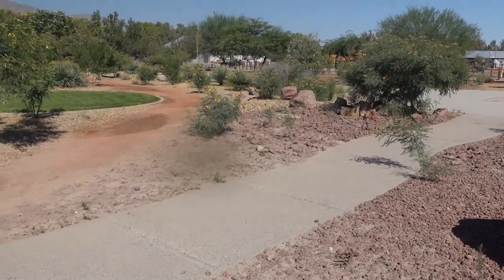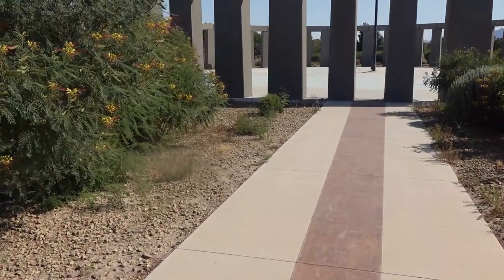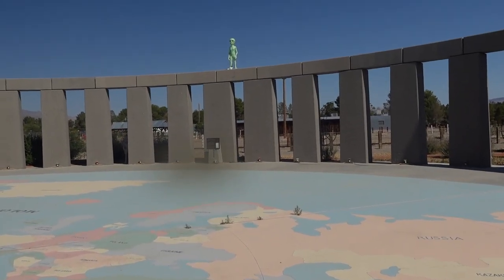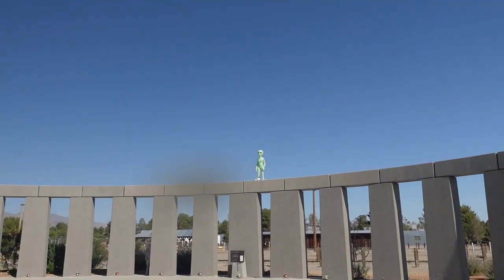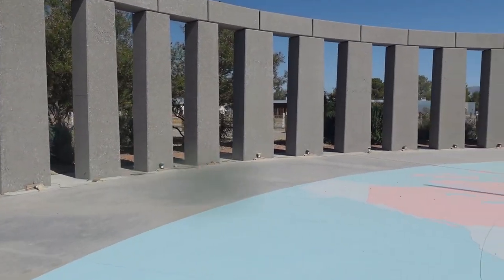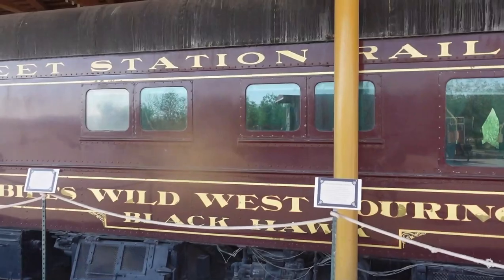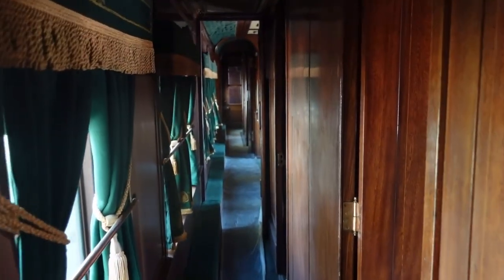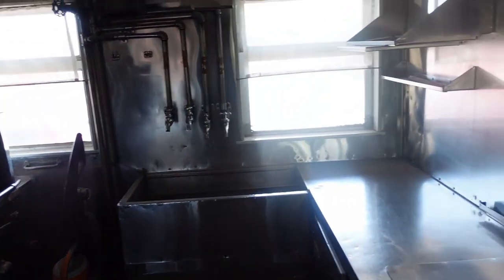Weird & Strange RyanHenge Nevada Stonehenge Replica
Way out in the Nevada Desert far from Vegas I find RyanHenge a Stonehenge replica. It has nothing to do with Druid worship tho. It is a Sun Dial by and a Solar Calendar by night. There is however an Alien perch on top maybe because its not far from area 51.                                                                                                                     Join me as I travel the Highways and Bi ways is search of Adventure where we will explore Roadside Attractions, Abandon Places, Museums, The Weird and Strange and maybe even a food review or two.